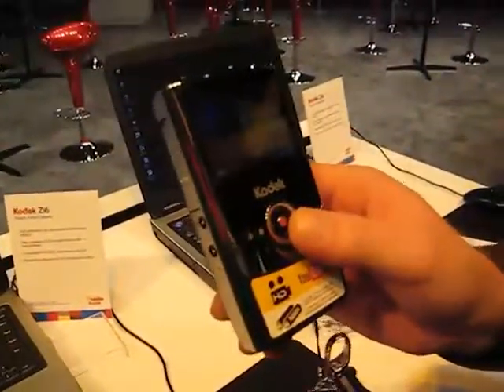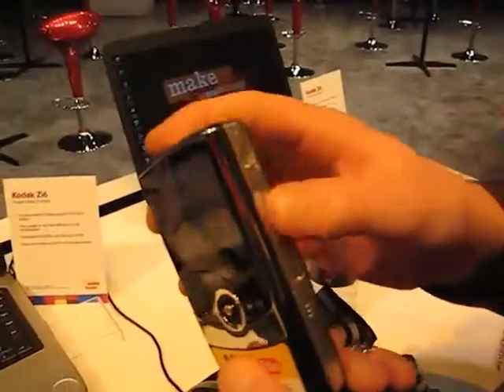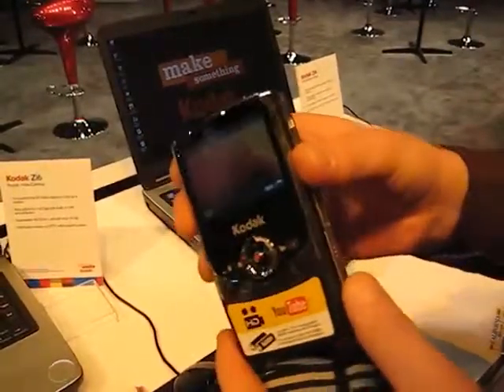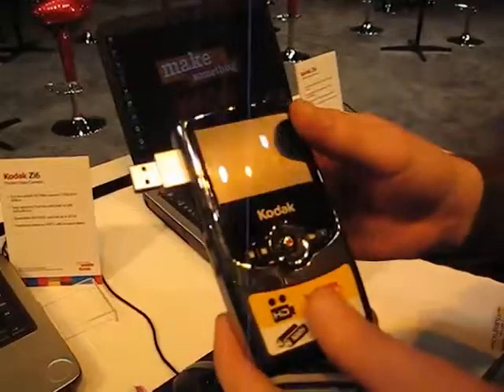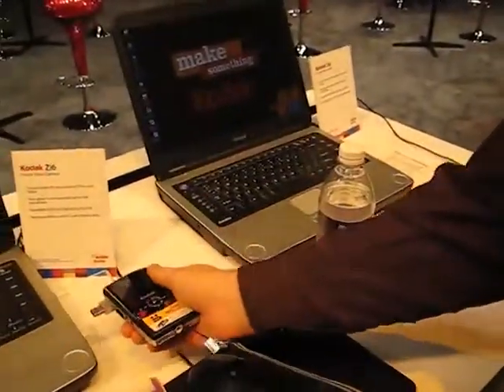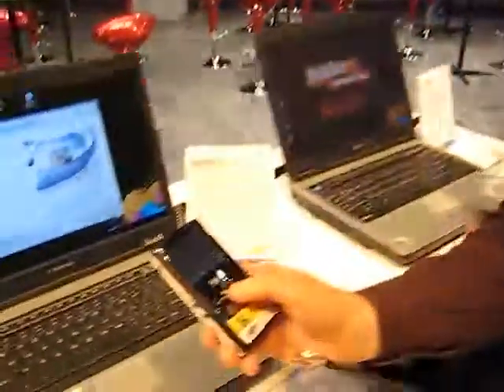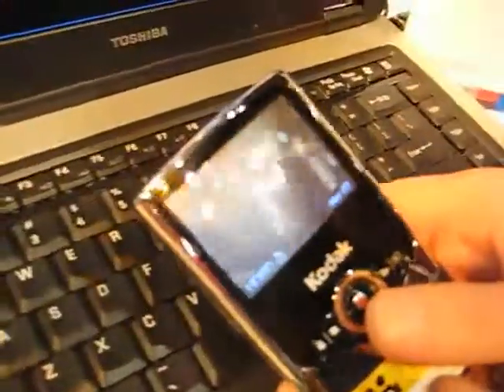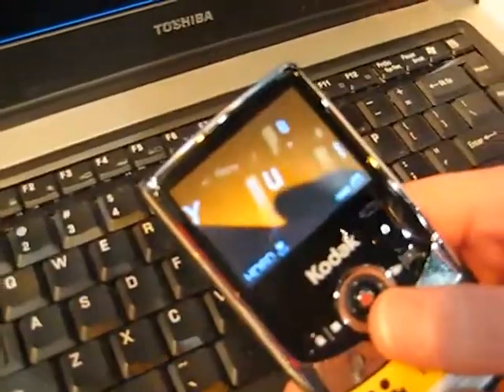Kodak Zi6 Portable Video Camera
I don't know why it took so long but I finally got around to finishing this video. Kodak was kind enough to allow me to use the Zi6 all throughout CES 2009. I will be processing some of those files in the near future--let me just say some of the closeups are really close up. The Zi6 took some decent 720/30p/60p videos but the quality wasn't what I expected--which is probably due to poor lighting conditions at CES. I think a better image sensor and an improved lens might do the trick. Overall the Zi6 is pretty cool and beats carrying around a full-sized camcorder, especially at multi-day conferences like CES. Enjoy!